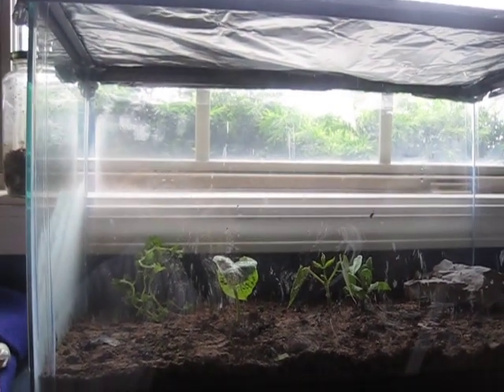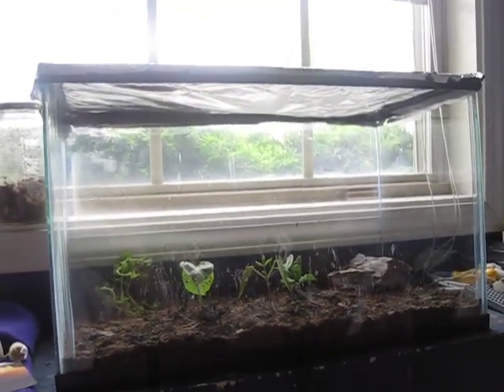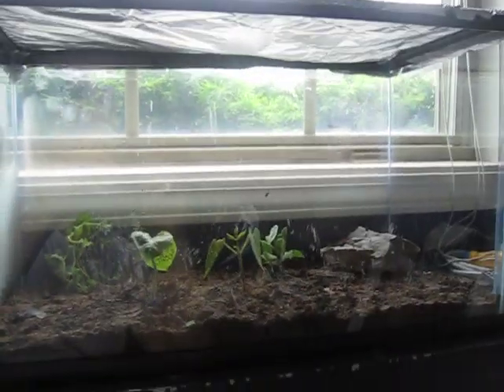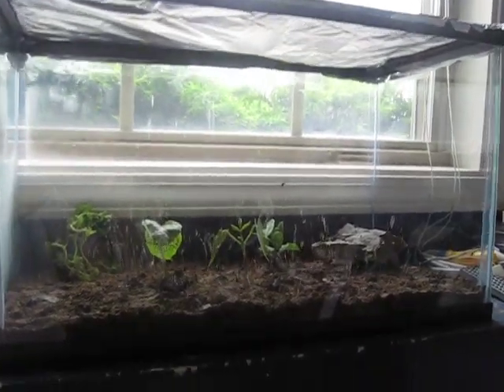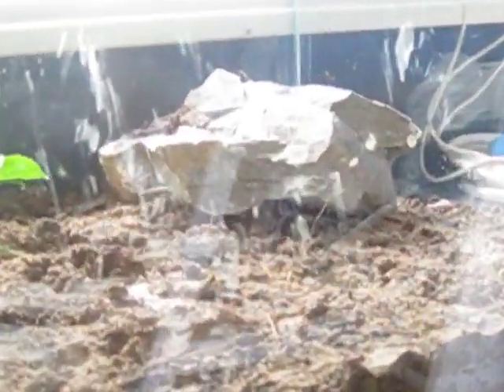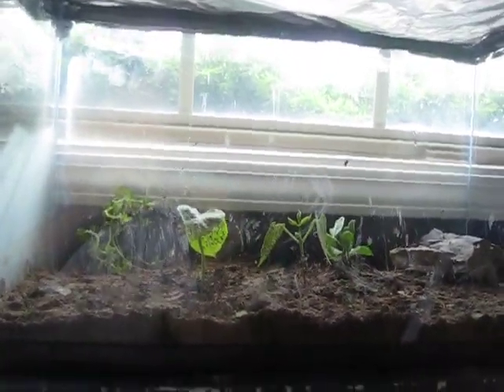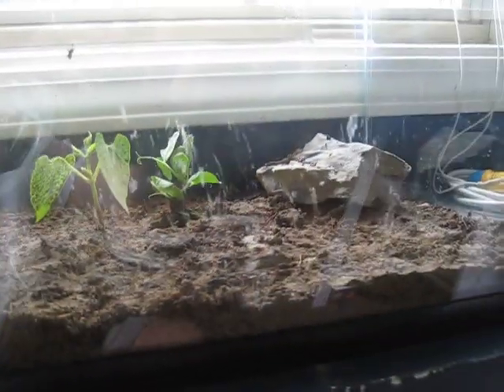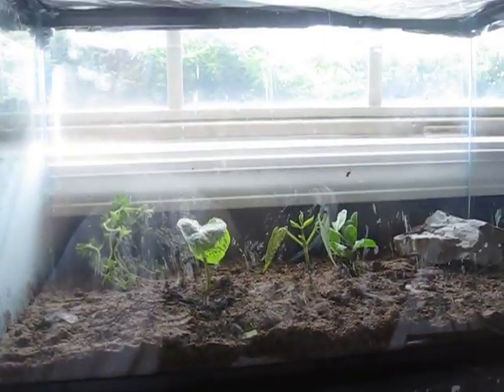Our Self-Sustaining Micro Environment: A New Beginning!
We begin our test of our new SSME, or Self-Sustaining Micro Environment, at my house! We shall see if it can really sustain itself without the outside influence of man, excluding light and temperature. With the few variables left inside the terrarium, we shall see if it is enough to self populate and grow on it's own!
Earthworms: 4
Pillbugs (also known as roly-polys or woodlouse!): 6
Plants: 4 (plus undocumented seeds and regrowing roots)
Crickets: 2 (male and female)
(Also included visitors from the soil I have dug up. My associate, Tyler Stamper, well help me out on this adventure of ours! I hope you enjoy!